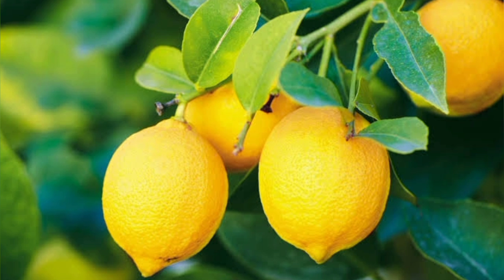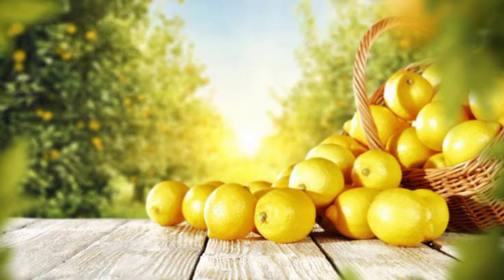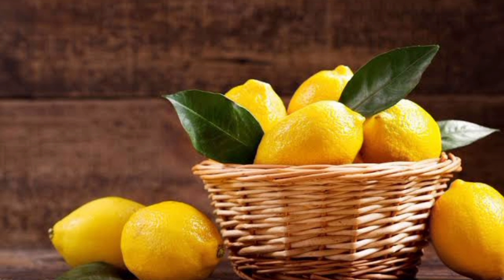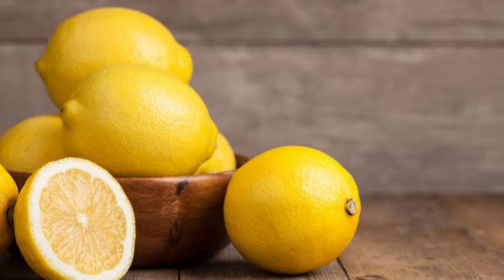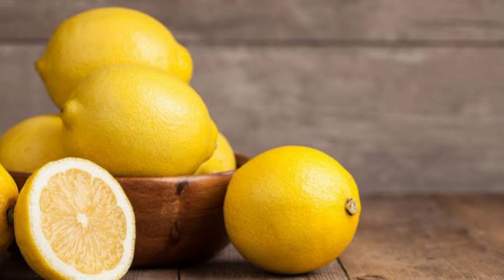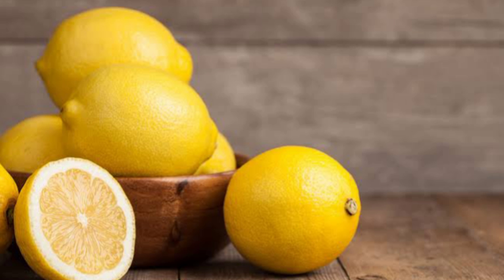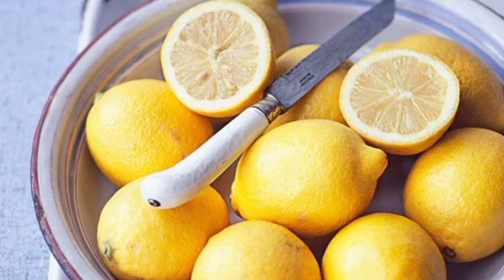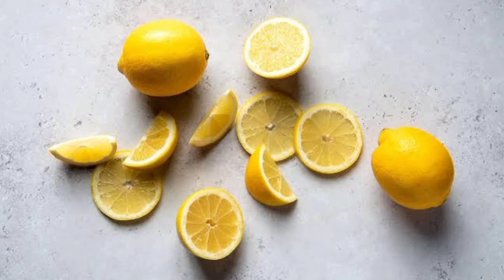What Are The Major Benefits Of Lemon || How Does Its Works || Benefits Of Fruit